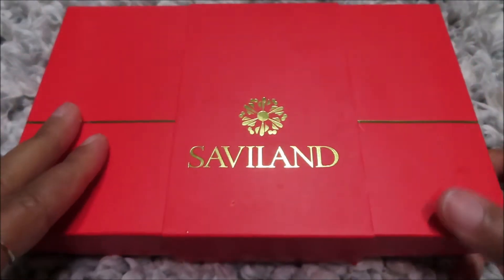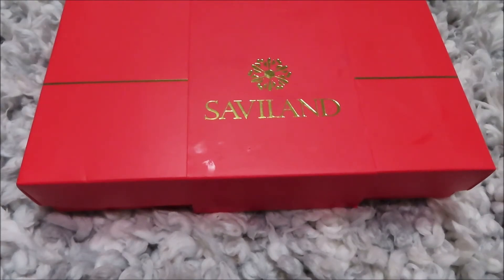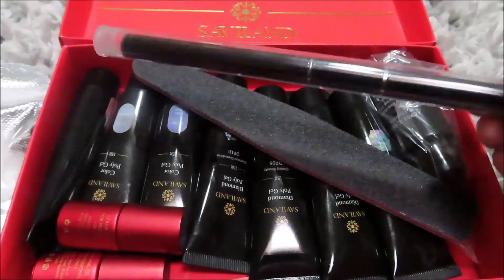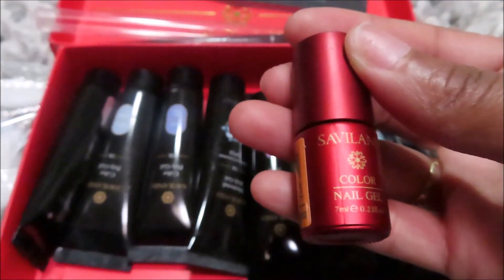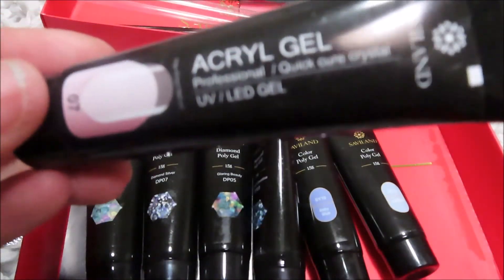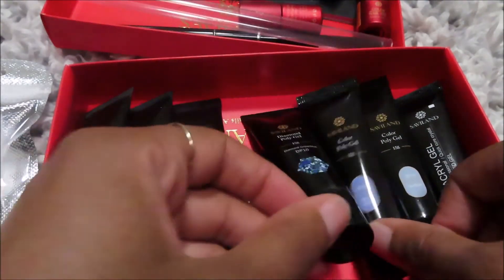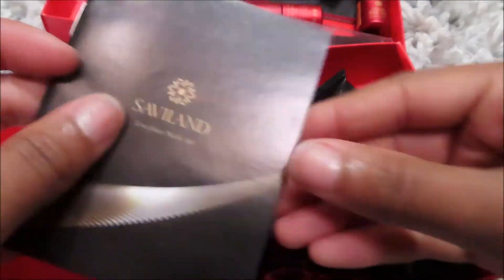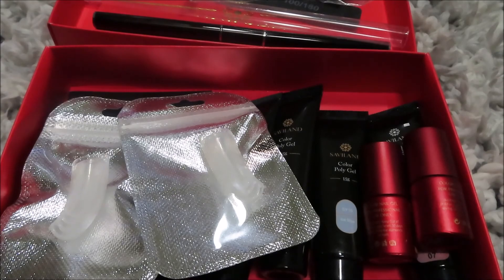Saviland Polygel | unboxing | Misstexasdiamond | 2020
This is my first time using this brand of polygel. I actual like the polygel this time. I didn't brake no nail until abou two weeks of wearing them.

Hi my Name is Jazz I am a singe parent to a beautiful daughter name CeCe. Welcome to my Bumble Bee crew. I love to shop vlog and be creative. I am who I am lol. I'm in with Pooh Bear hints the Bumble Bee.

(Social Media)

Nakeyda Sherelle

Misstexasdiamond

Snap Chat:
Jazziefea

Paparazzi Independent Consultant:
Consultant Number 110477

Misstexasdiamond